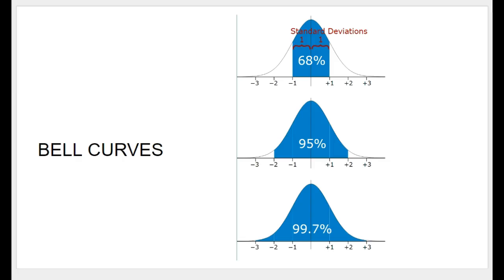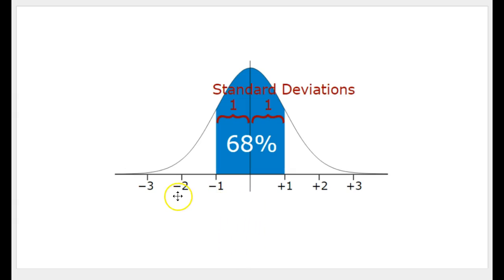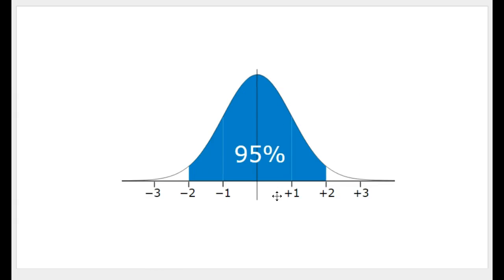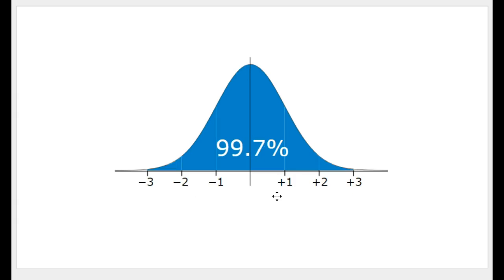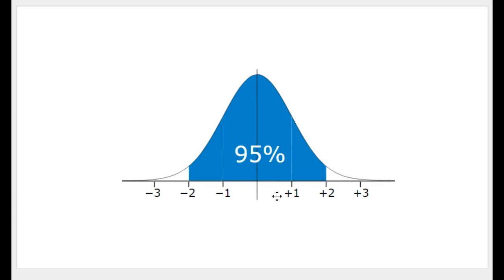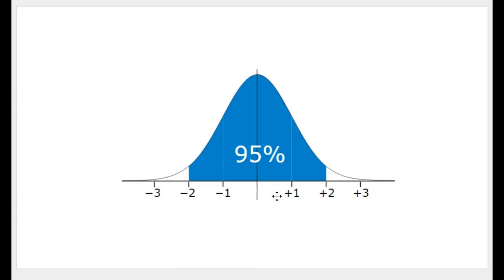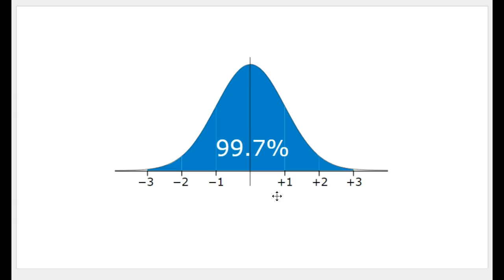IED - Bell Curves - Summary Stats